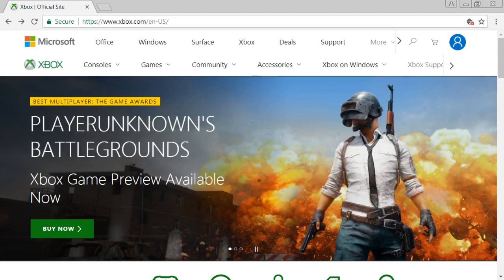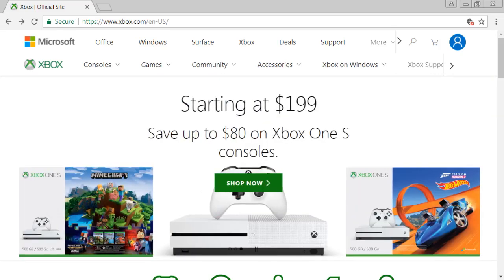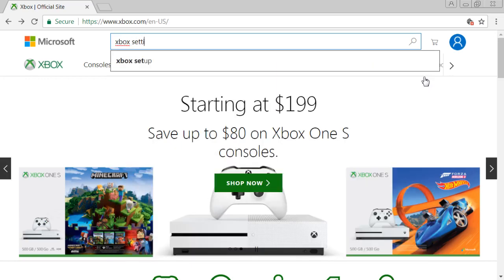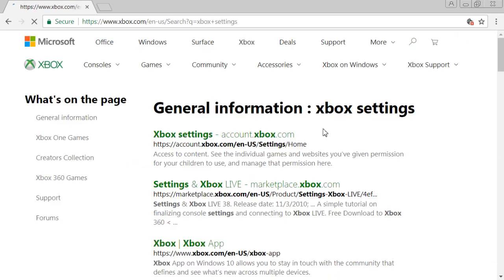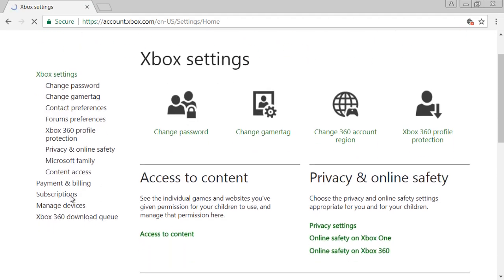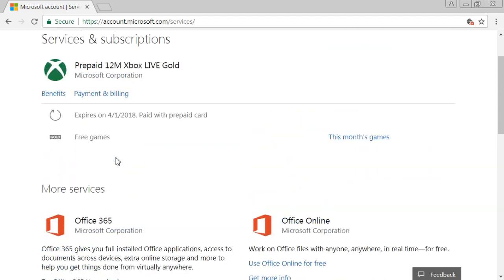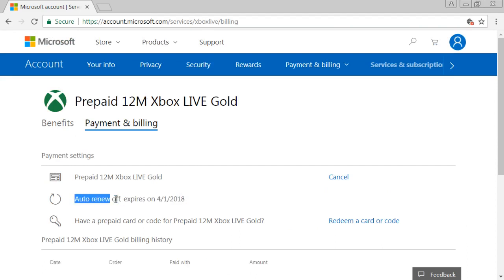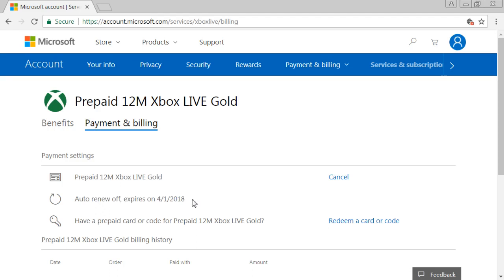How to Turn Off Xbox Live Auto Renewal [2018]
***Includes Commentary***
***Works across all Xbox Platforms***

In this video, I will show you the fastest and easiest way to turn off your Xbox Live Auto Renew. This process takes less than a minute and can save hard ache of getting billed or getting Xbox Live for an extra year when you don't want it.